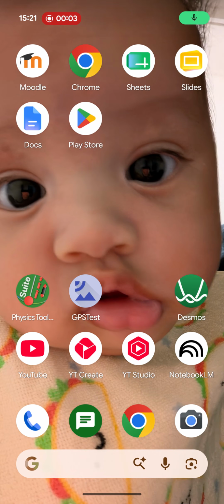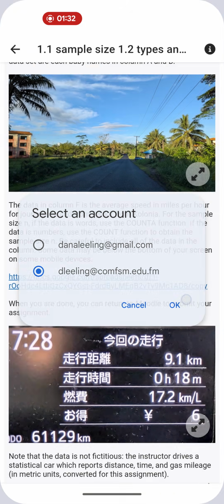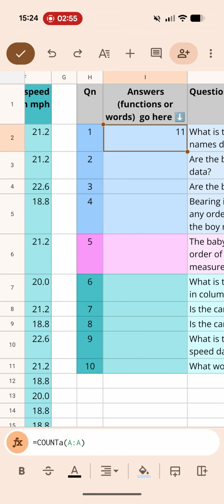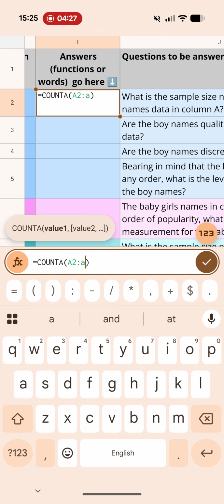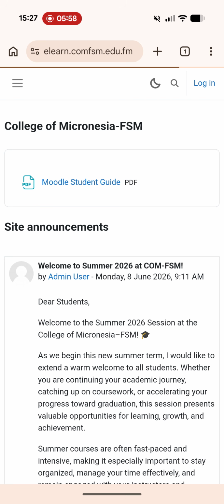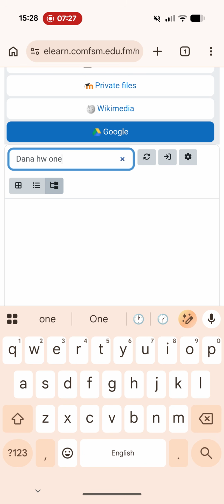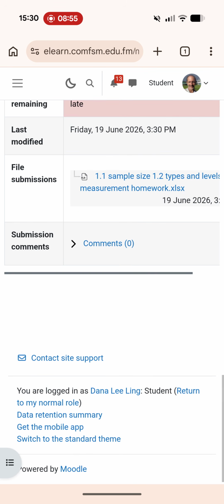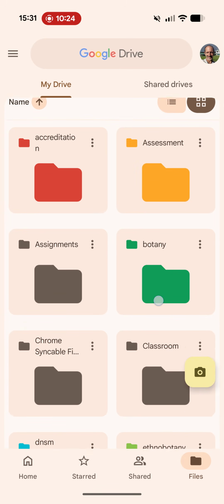Stats Moodle: Submitting assignments on mobile tech